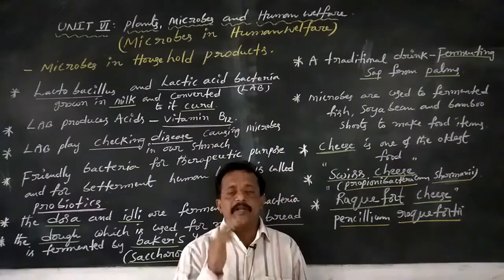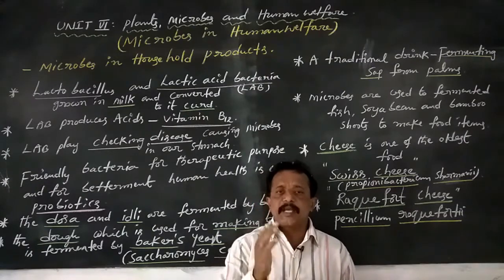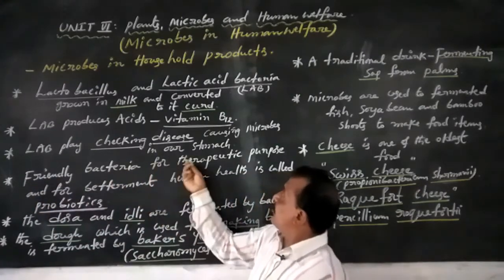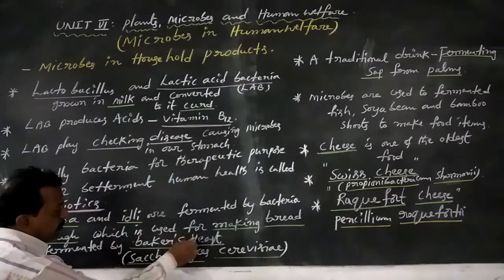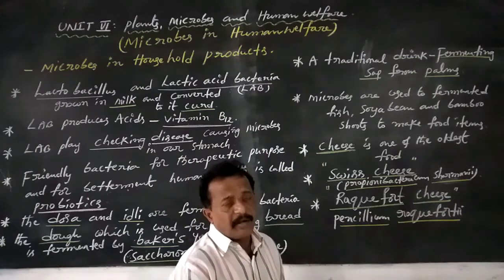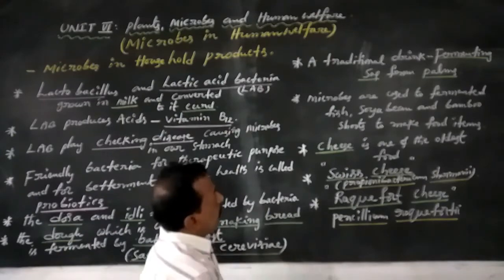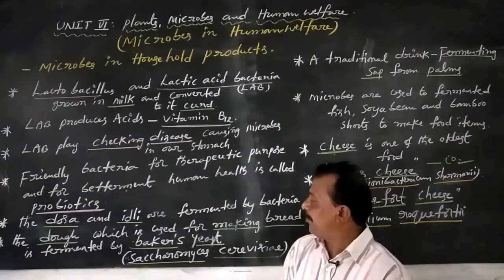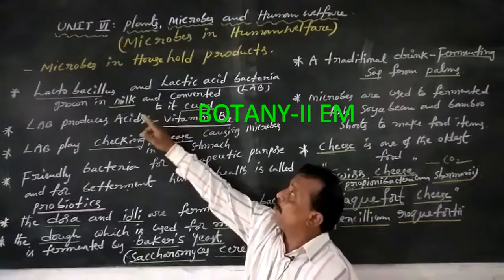INTER-II YR: BOTANY-II EM : MICROBES IN HOUSE HOLD PRODUCTS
B2ENMHP45